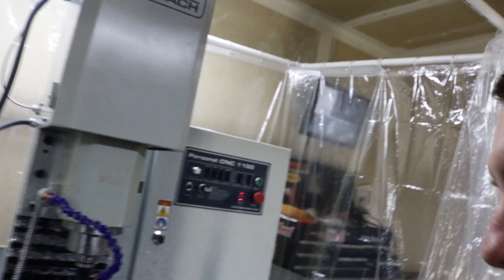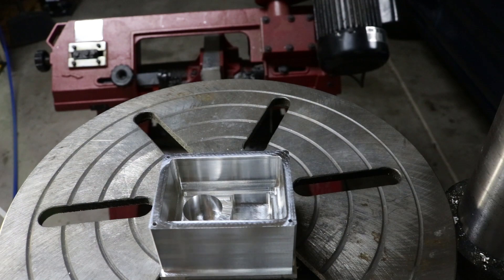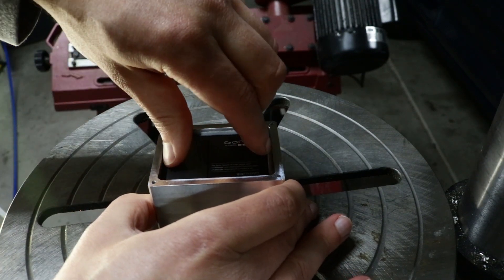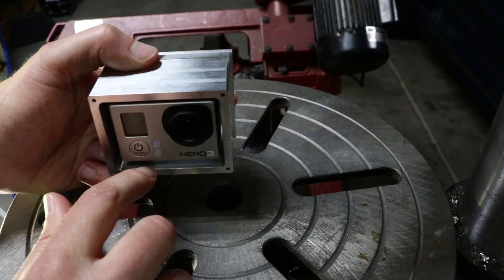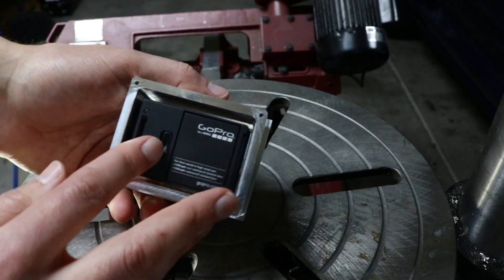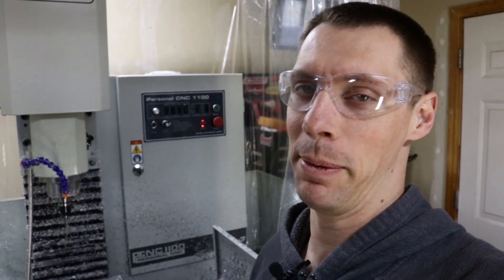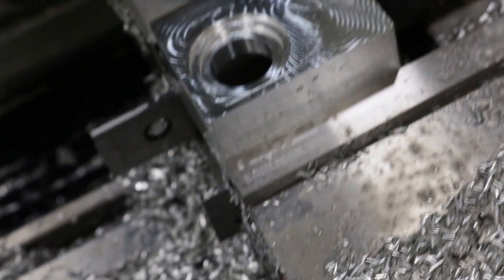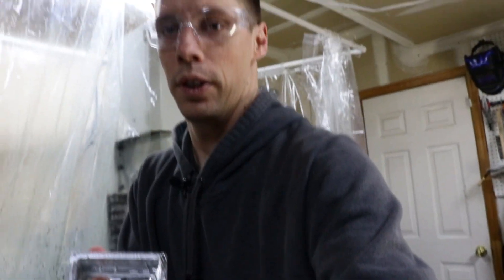Aluminum GoPro Coolant Proof Case Part 2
I have wanted to make a coolant proof GoPro case for a while. I finally have some time to get it done. This video shows the 2nd operation decking off the material left behind from the 1st operation.